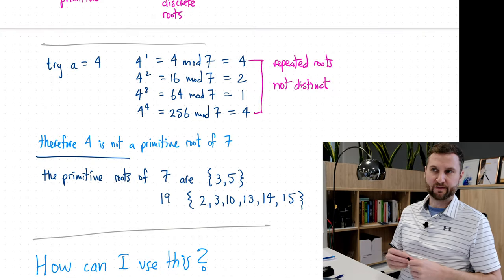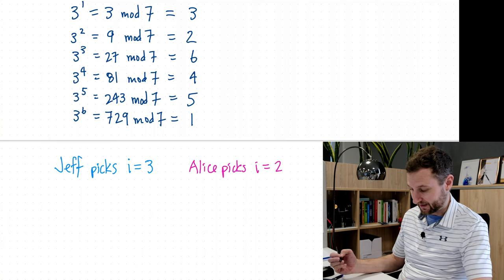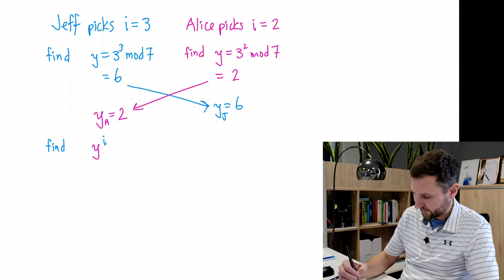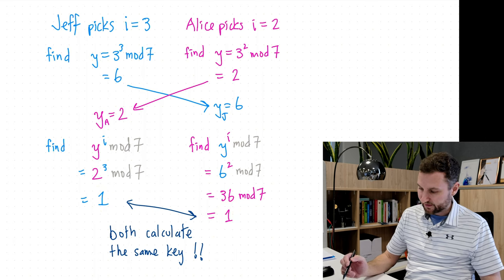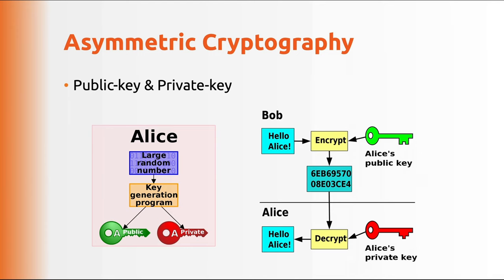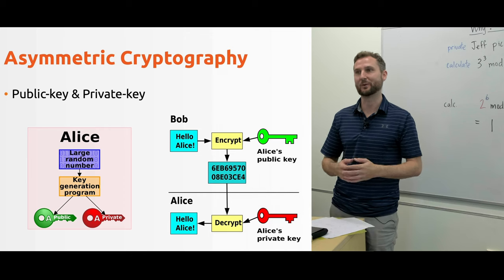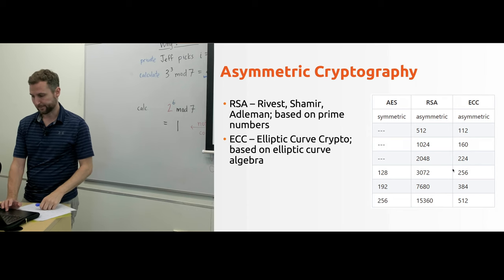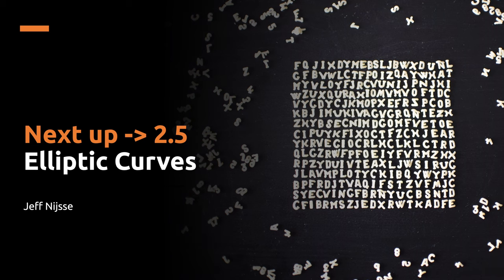Lecture 2.4 The Diffie-Hellman Key Exchange [Blockchain Tech]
Part of a lecture series on Blockchain and Cryptocurrency Technology. Recorded live during Semester 2, 2023, or Semester 1, 2024 at Auckland University of Technology.

Main Chapters:
L07 Ethereum
L08 Privacy
L09 Security
L10 DeFi
L11 Web3